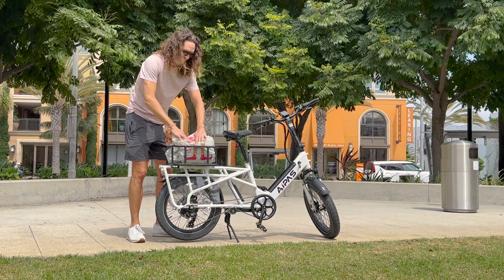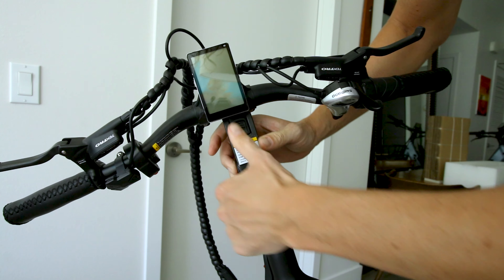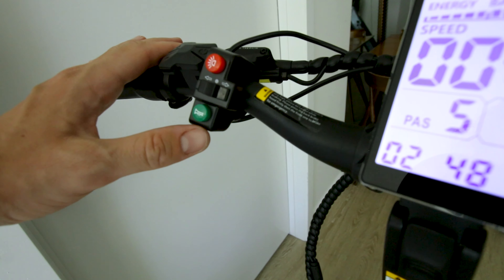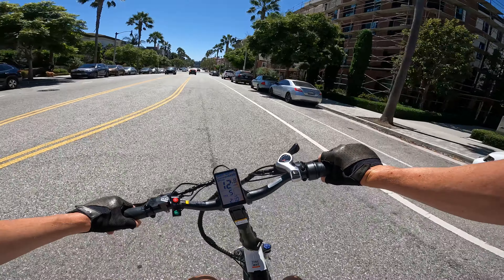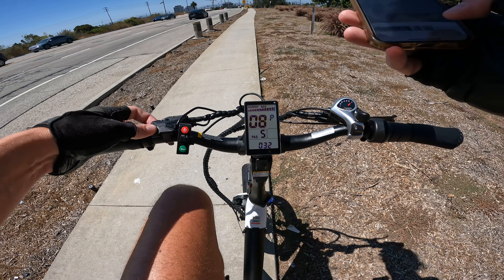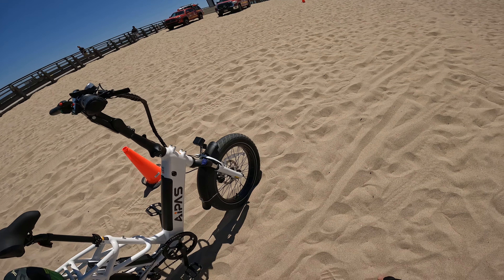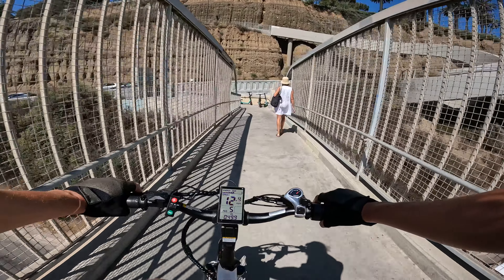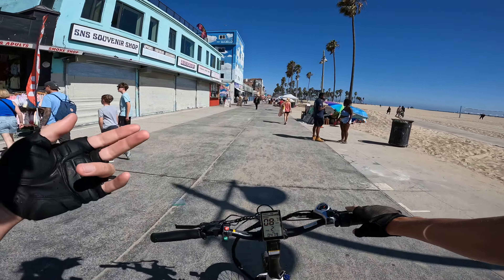Lectric Xpedition Has 1 Problem and AIPAS A6 Fixed It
The Aipas A6 Cargo ebike is available to buy with either dual batteries or a single battery offering about 40-80 miles of range depending on your load and riding style. The Aipas A6 Cargo load capacity is 450 lbs and the bike weighs about 72 lbs. The 1300w peak motor which runs at 750 watts nominal is strong enough to conquer the 20% grade pretty easily, which is a great indicator of towing capacity.
Aipas A2 Ebike: Save $100 on one (code:A2EBIKE100)
                             Save $250 on two (code:A2EBIKE250)
Aipas A6-S Ebike:Save $150 on one (code:A6SEBIKE150)
                               Save $350 on two (code:A6SEBIKE350)
Aipas A6-D Ebike: Save $200 on one (code:A6DEBIKE200)
                                  Save $450 on two (code:A6DEBIKE450)